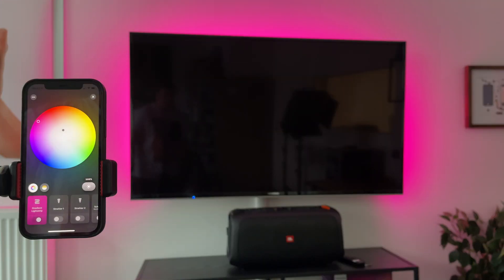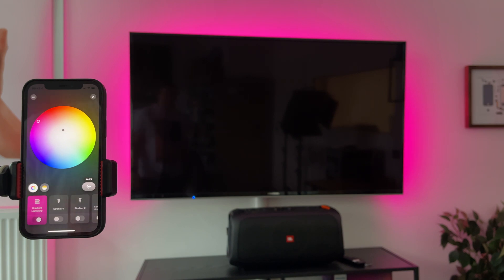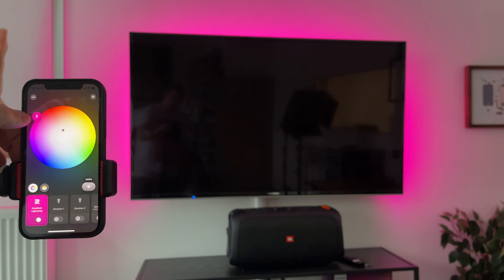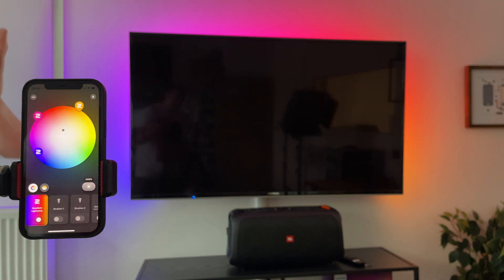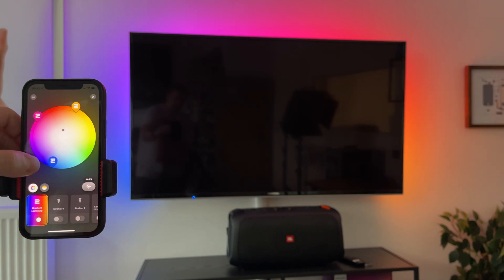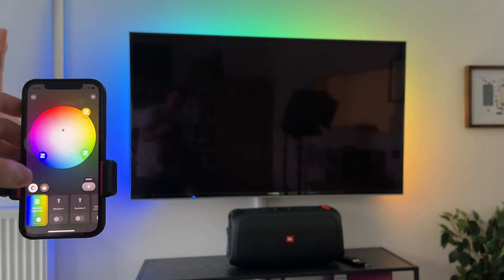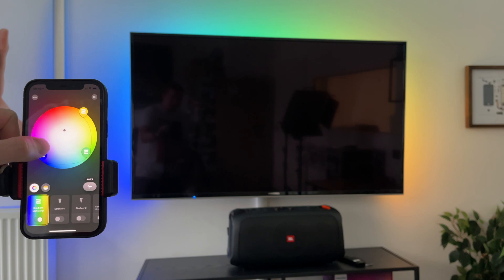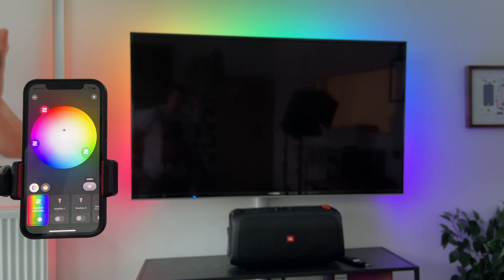The new Gradient feature in the Philips Hue app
Philips Hue has today released the new Gradient function in the Hue app. We show you exactly how it works in this video.

Unsere Ausrüstung
Unsere Video- und Foto-Kamera
Unser Fotolicht
Unser Stativ

//** Dieses Video enthält keine bezahlten Produktplatzierungen. In aller Regel wurden uns die Produkte kostenlos für den Test zur Verfügung gestellt **//